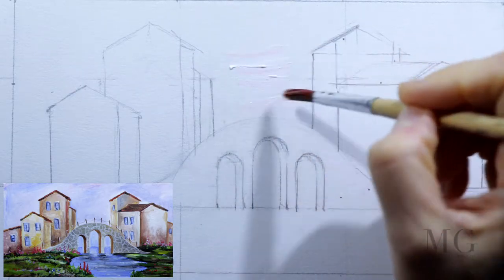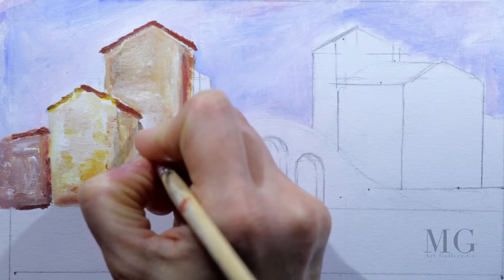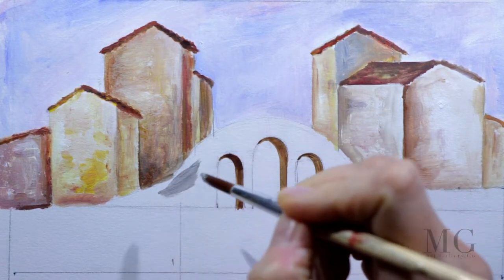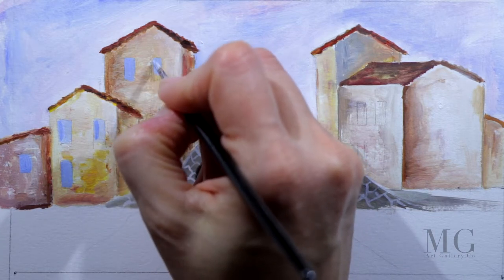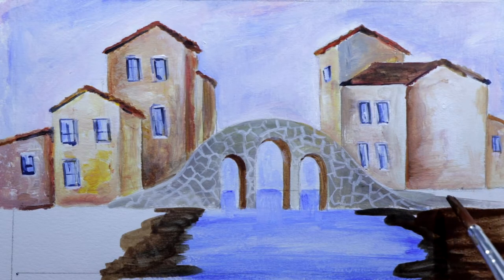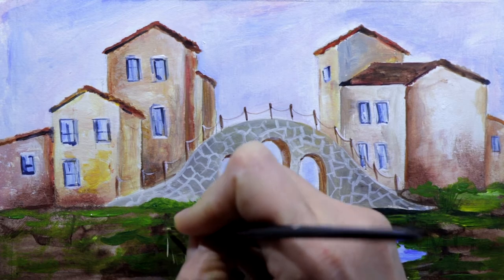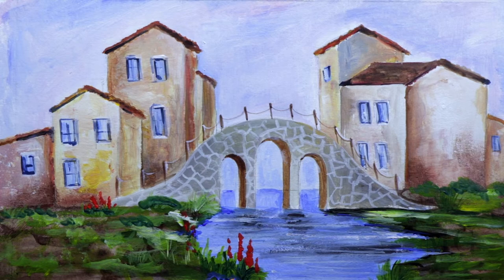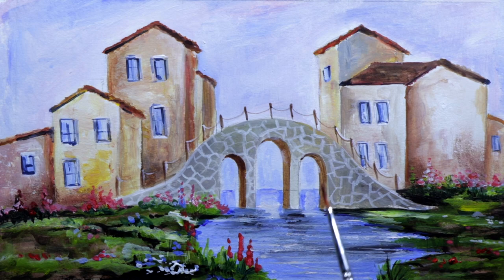How to Paint an Old World Village with a Bridge (In real time)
In this acrylic painting tutorial I will show you in real time how easy it is to paint an Old World Village landscape with bridge and water.

Who is Mihaela Gimlin?

I am an artist. Since I was a child I was fascinated with shapes and colors. I started drawing and painting a very young age and never stopped. I received my bachelor's degree in Art from the University of Bucharest. I truly believe that art makes the world a better place. My youtube channel is my outlet to add a little more value to the world thru my art.